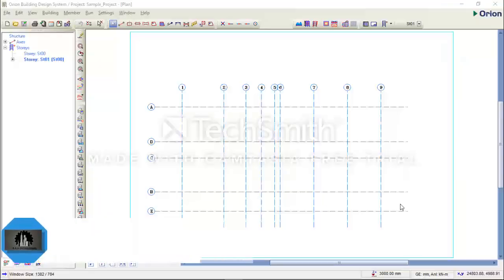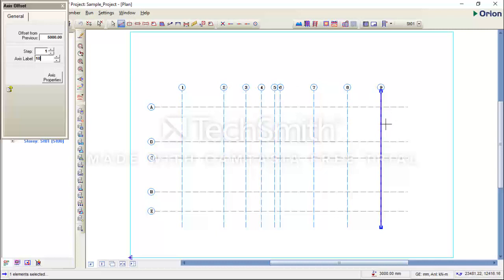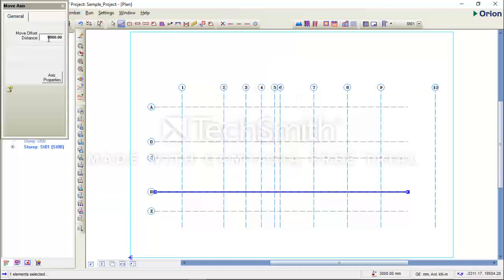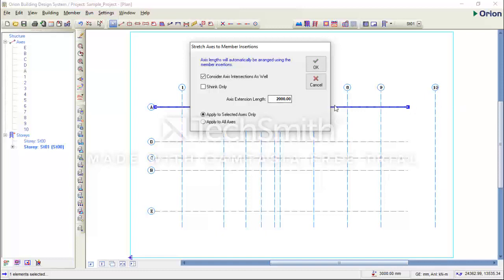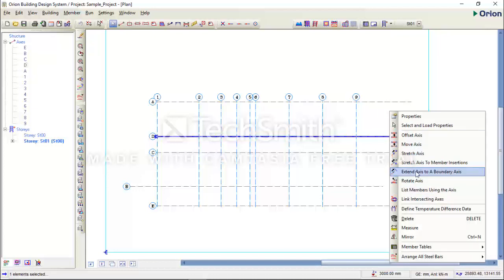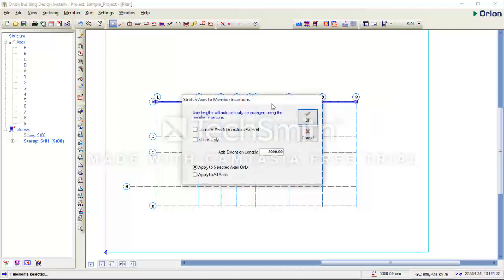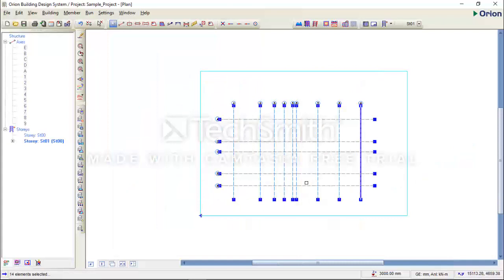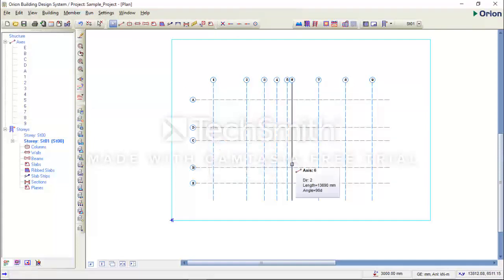Introduction to Structural Grids on Orion 18 Software Part 2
The video describes how to edit structural grids on Orion 18 Software.